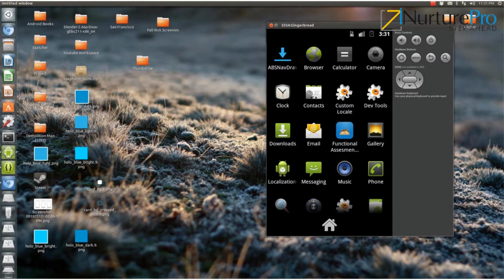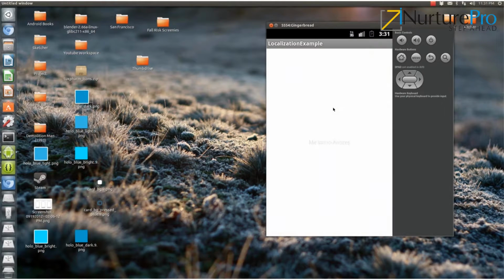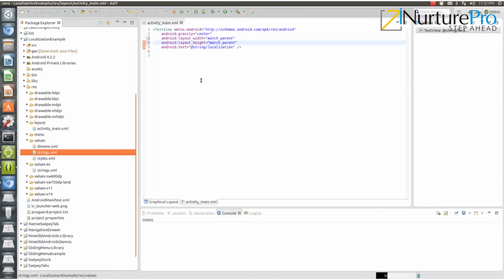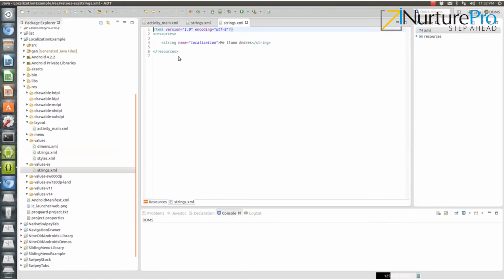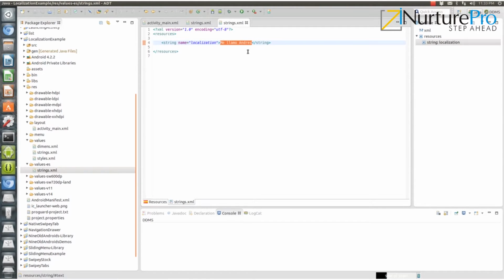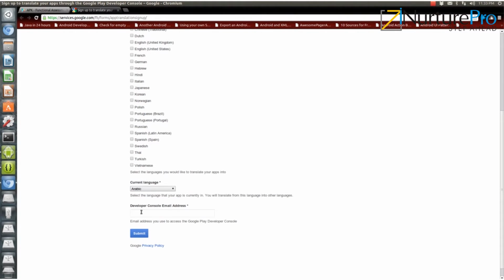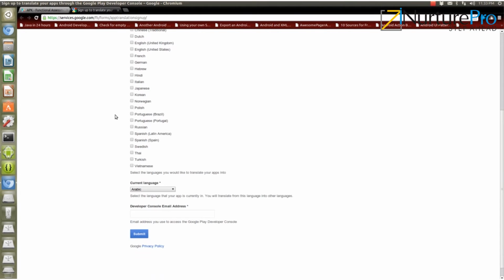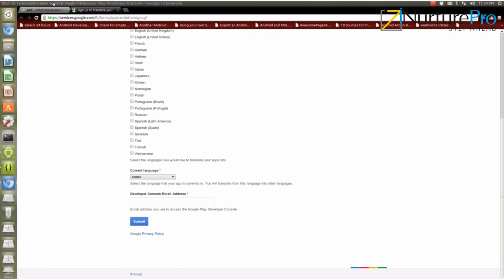BA M02 C02 VD1 Localization